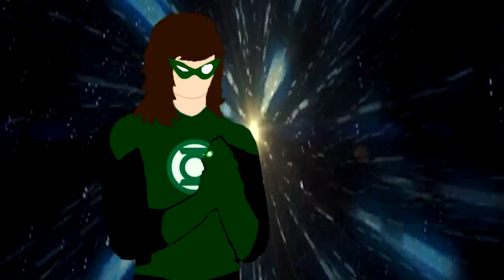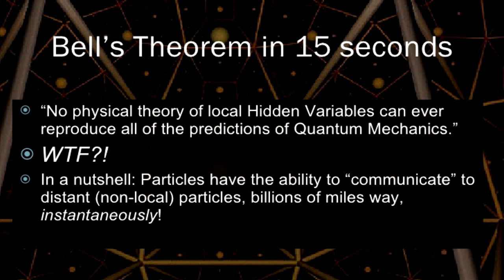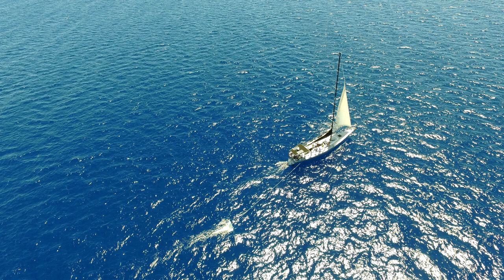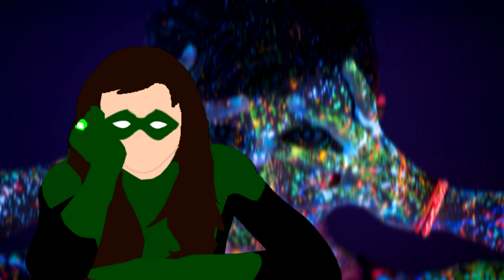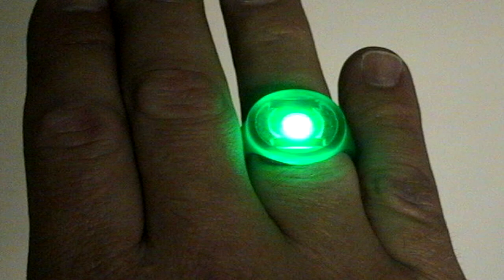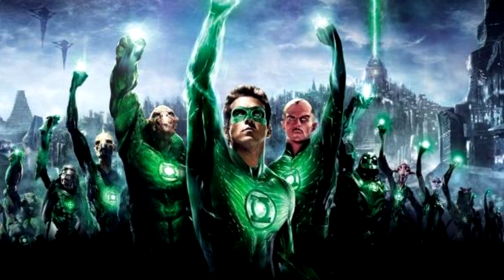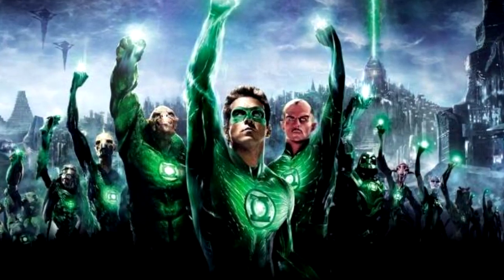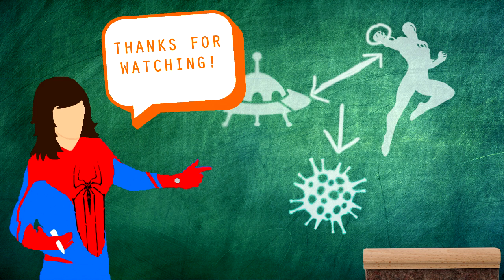What Are LANTERN Rings? - Science Behind Superheroes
How do lantern rings work? Are they really alien tech, or are THEY the aliens?